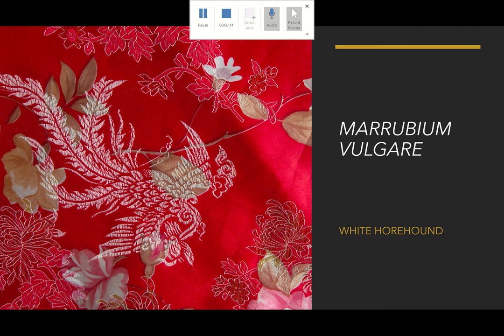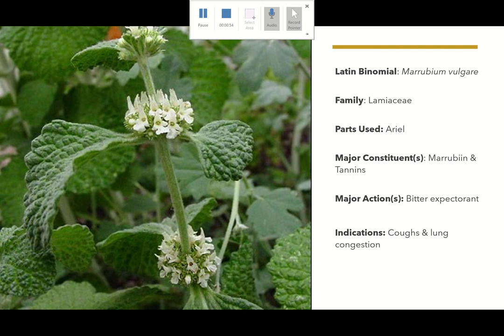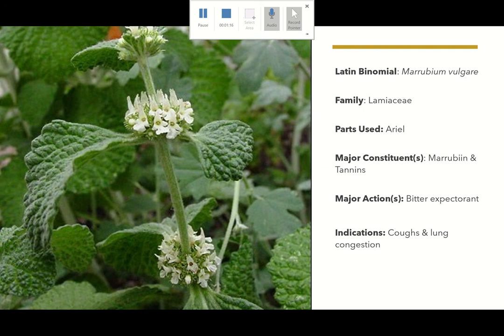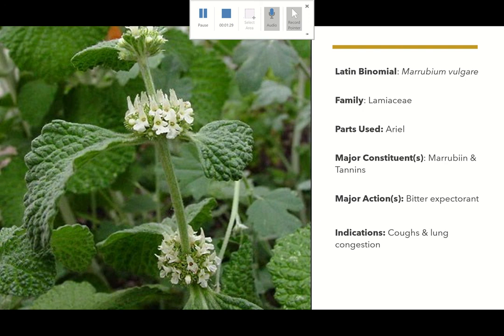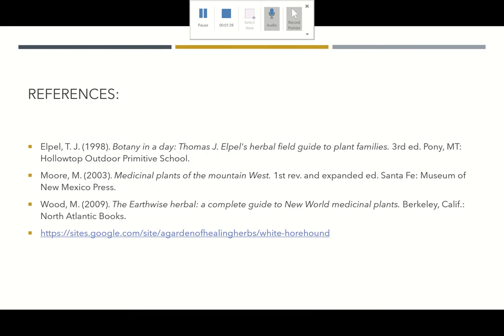Marrubium vulgare Intro video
Introduction to white horehound plant ID